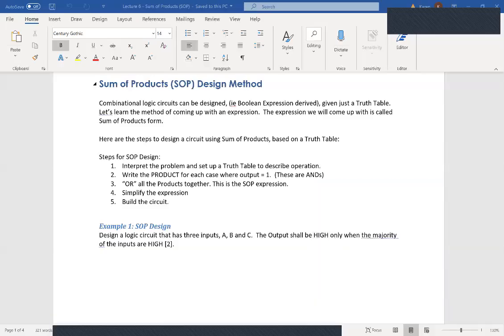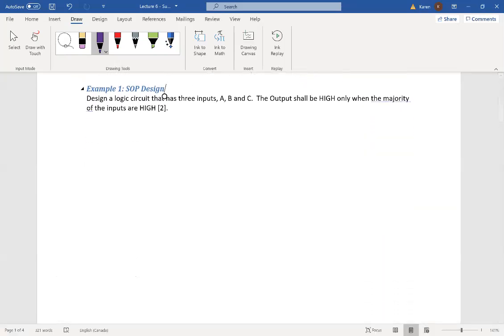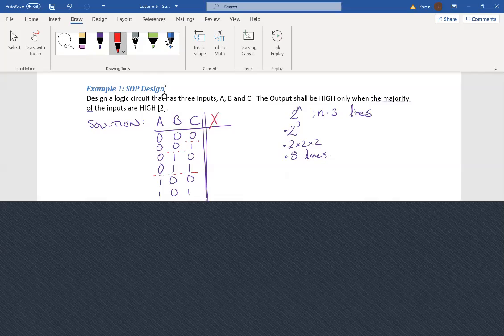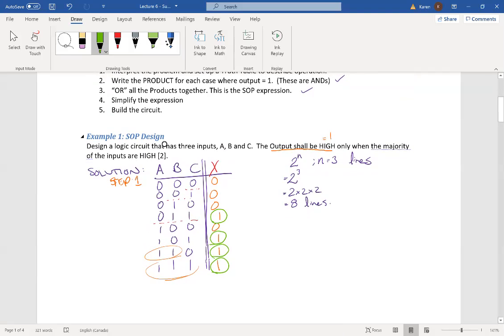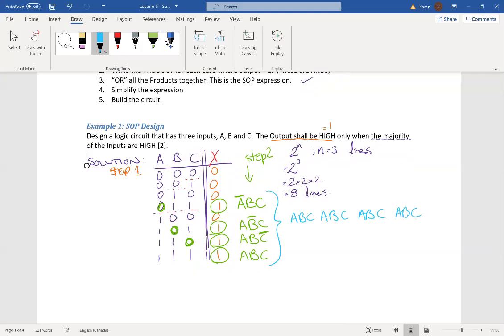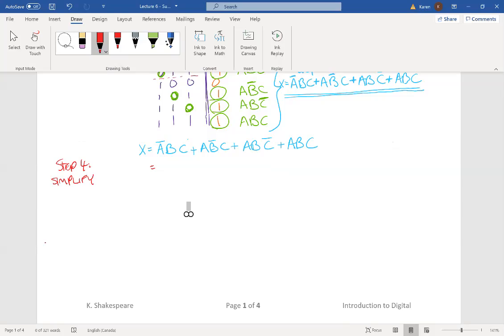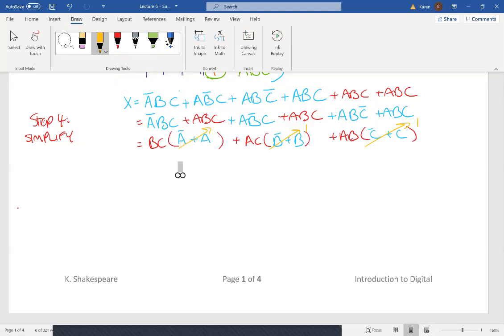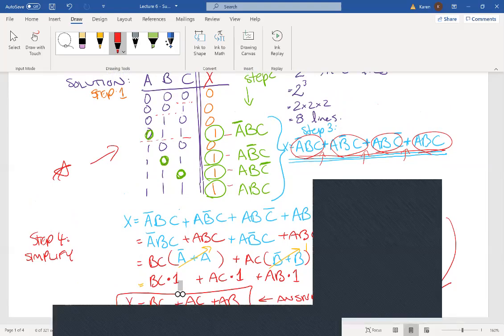Sum of Products METHOD (coming up with a Boolean expression when you know the inputs and outputs)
This video walks through the Sum of Products Method. (That's different than Sum of Products FORM, shown

The SOP method is a step-by-step procedure that enables you to quickly come up with a Boolean Expression that defines any logic, given the known inputs and outputs.  The inputs and outputs are usually shown in a Truth Table.

This is a very straightforward (easy) method.